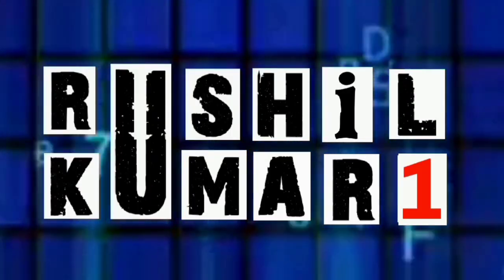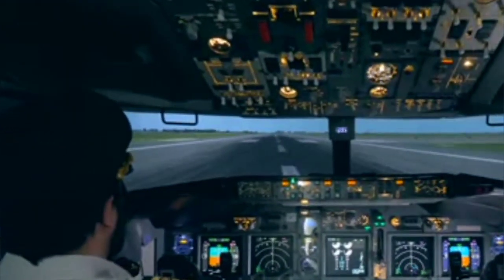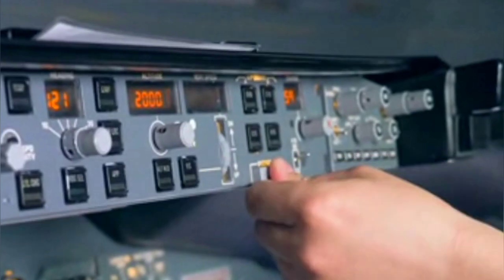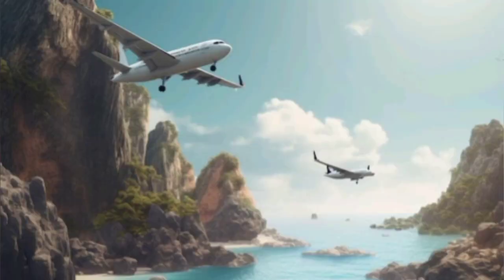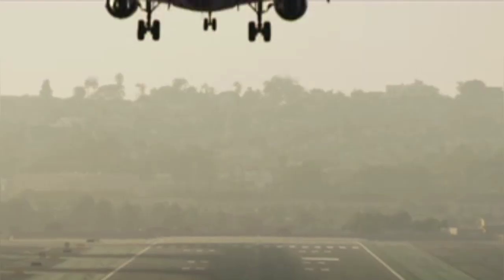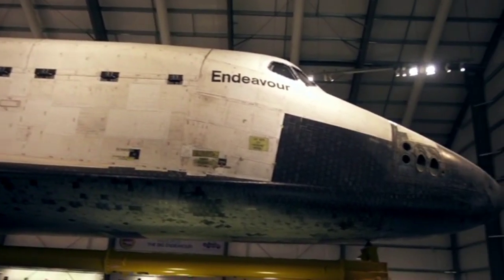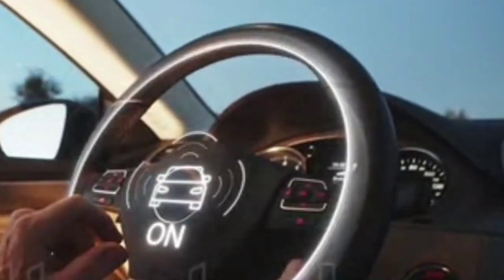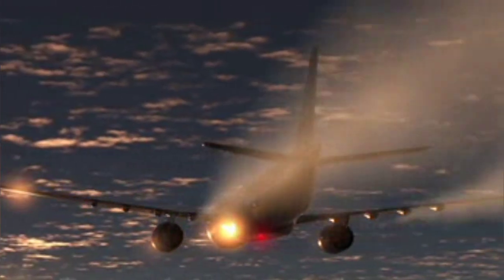What is Autopilot in aircrafts ? How Auto Pilot works in plane ? | Tesla Driverless & Autopilot Cars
What is Autopilot in aircrafts? How Auto Pilot works in plane? | Use | Driverless & Autopilot Cars

What is Airplane Mode?